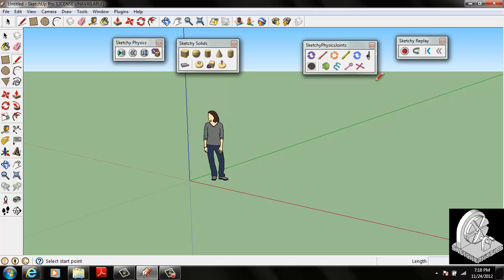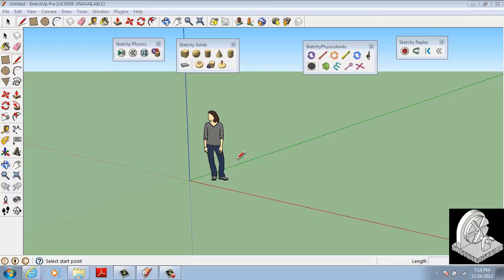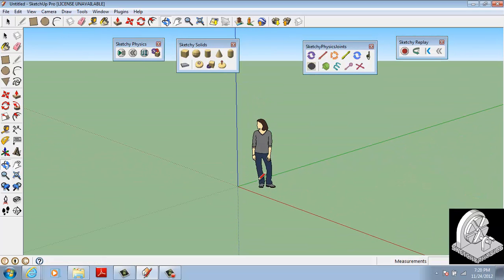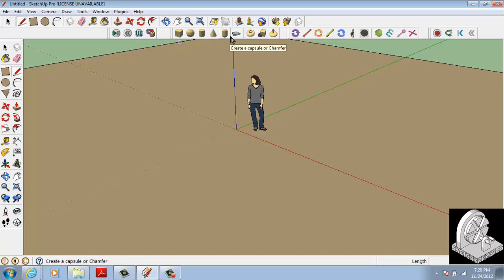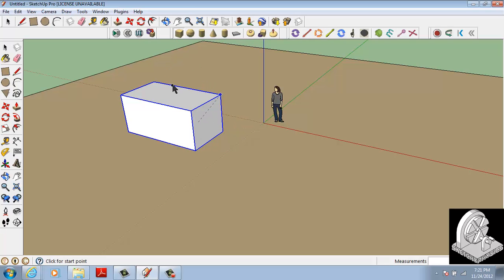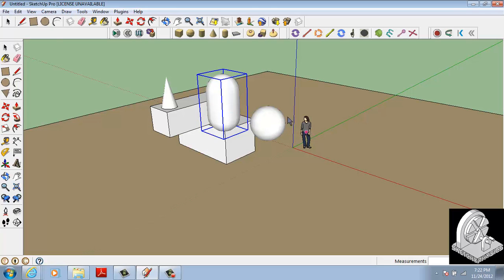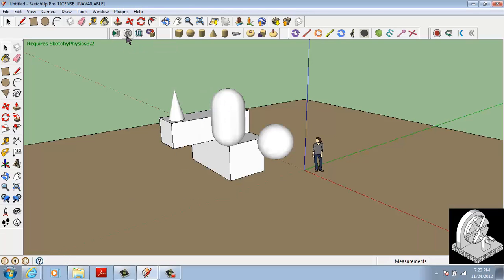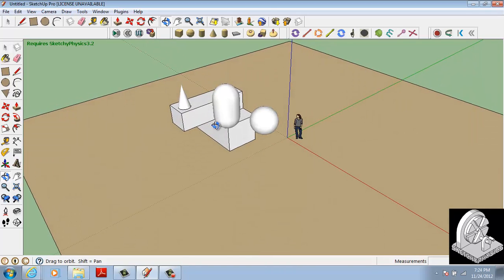01 QuickStart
SketchyPhysics SketchUp Tutorial